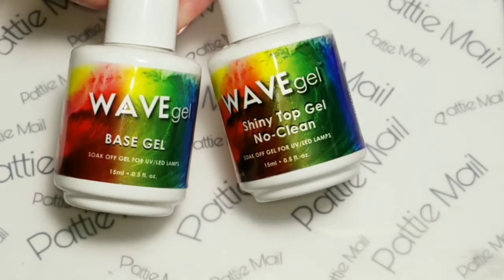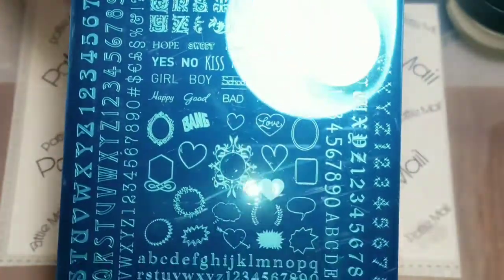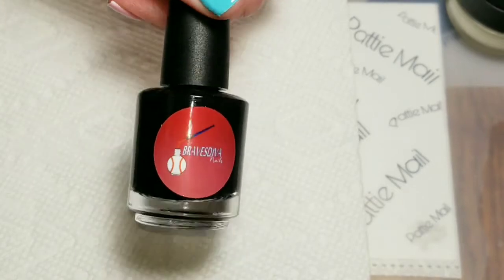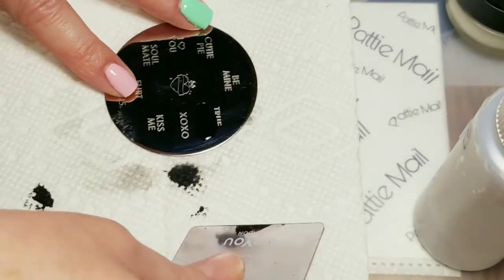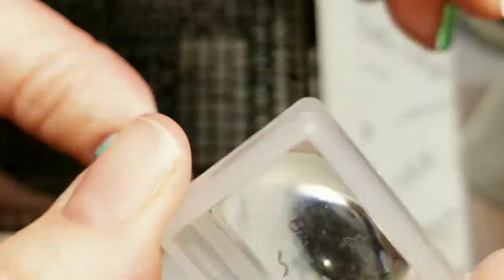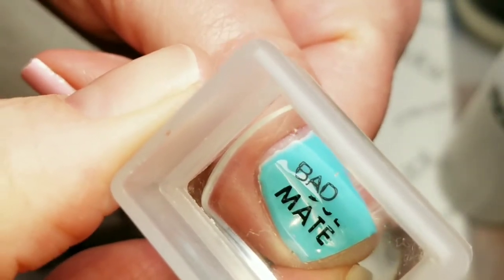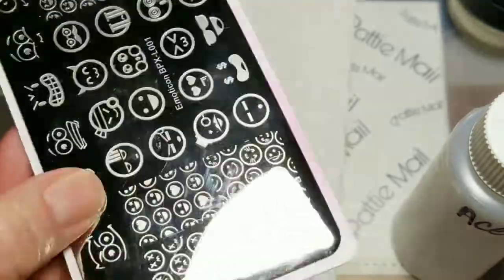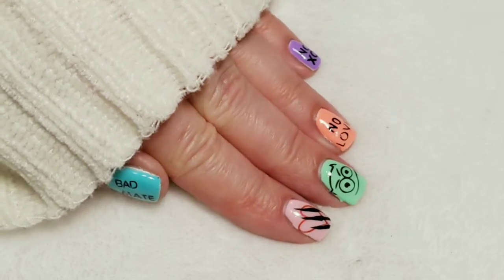Anti Valentine's Day Nail Art - YouTube Collab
Hello, this week’s YouTuber’s collab theme is Anti Valentine’s Day , hosted by Polished Panther, however she wasn’t able to join in.

Bundle Monster stamping plate BM-425 NLA

Bundle Monster stamping plate BM-613 NLA

Emoticon BPX-L001: eBay

Note: BravesDiva Polish comes up under maintenance when she is preparing the polishes to restock on the website. Join the FB group BravesDiva Polish Bleacher Creatures to find out when and what polishes are coming and when, plus amazing pictures of the polishes

On the Black Stamping Polish